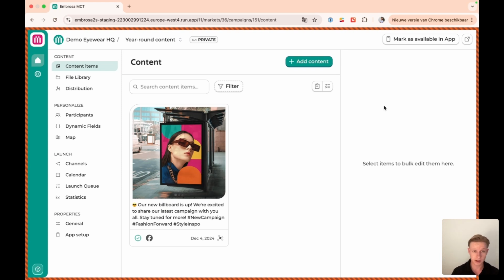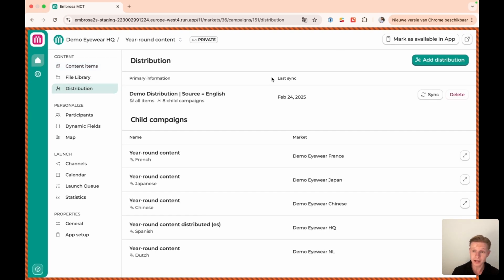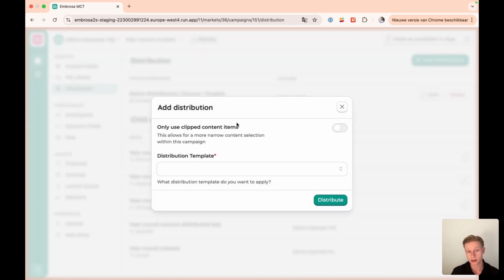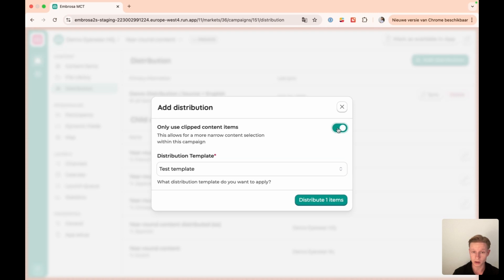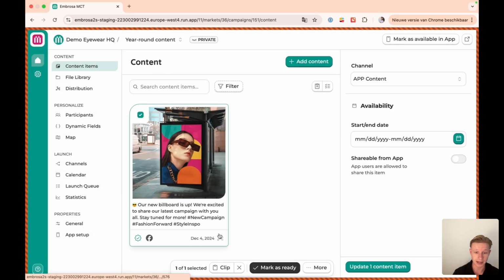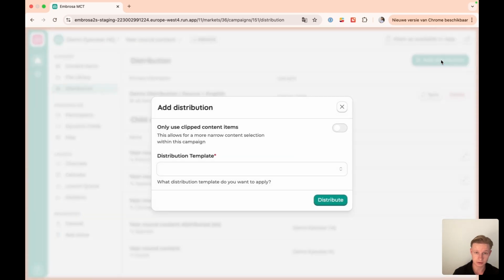How to Distribute a Campaign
Want to know how to distribute a campaign in Embrosa?

 In this tutorial, Nick shows you step by step how to share your content through the distribution feature and manage what gets published.

Embrosa is both a social media planning tool and a distribution marketing tool, designed to make your trade marketing plan easier to execute across markets.